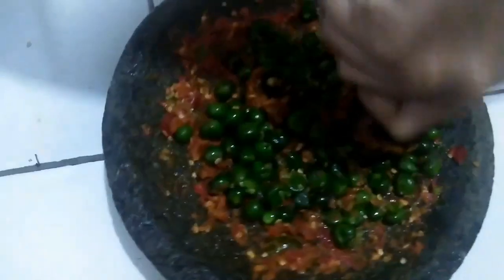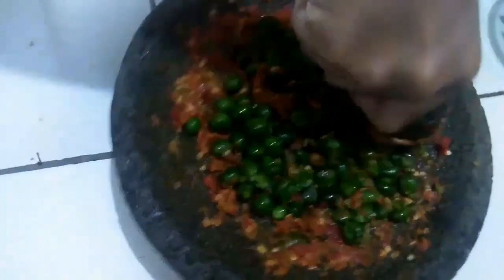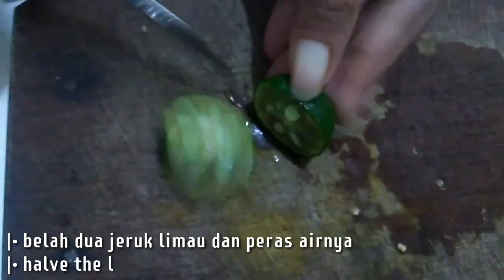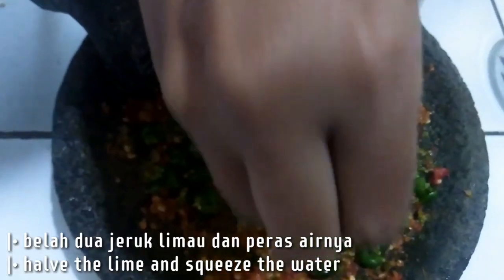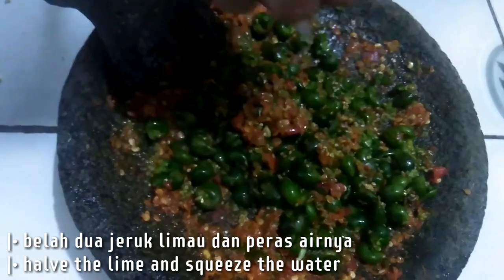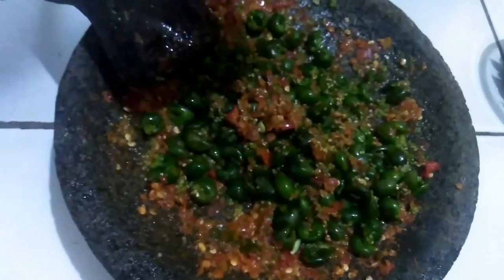Bikin Sambal Karedok Leunca kesukaan Suami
Assalamualaikum wr wb. Bunda dan sahabat Hayy Channel.

👱‍♀ Pada video Hayy Channel kali ini, saya akan membagikan cara bikin Sambal karedok leunca kesukaan suami

langsung aja ke bahan Sambal karedok leunca  ;
- leunca segar
- daun kemangi
- gula pasir
- garam
- tauge
- kencur
- cabe rawit
- terasi
- jeruk limau

adapun cara membuat Sambal karedok leunca, bisa disimak videonya sampai habis.

Makasih juga loh.. buat kamu yang udah share dan comment video-nya semoga selalu bermanfaat buat semua yang menonton.. ☺

Sampai ketemu di video selanjutanya ya sahabat.. 😃

** video kamera : HP ZTE Voyage 5